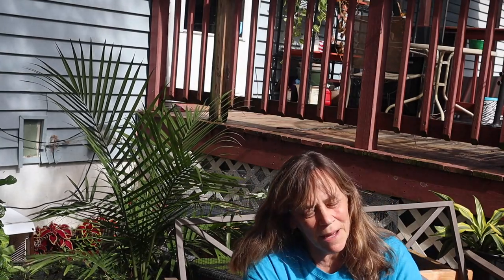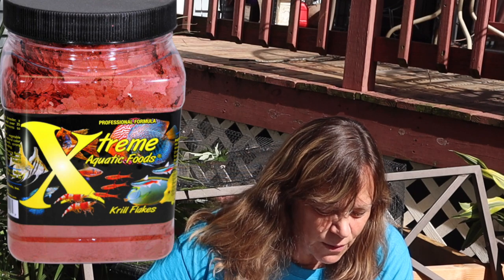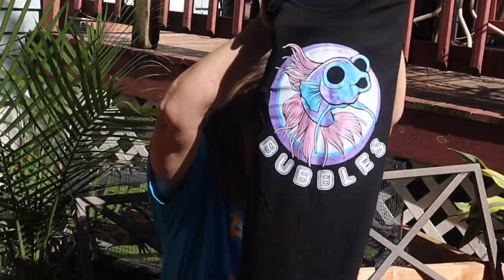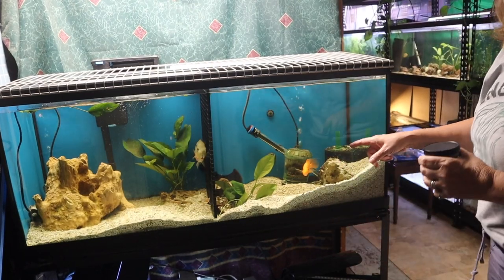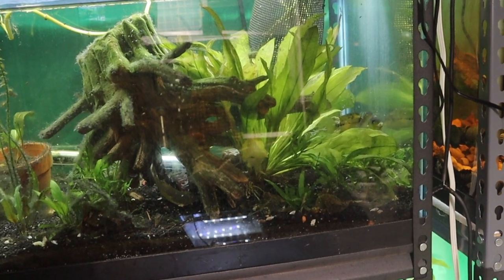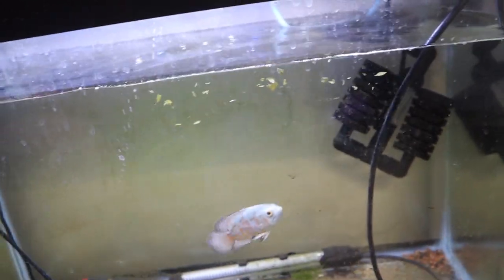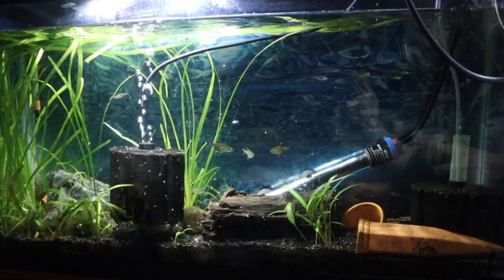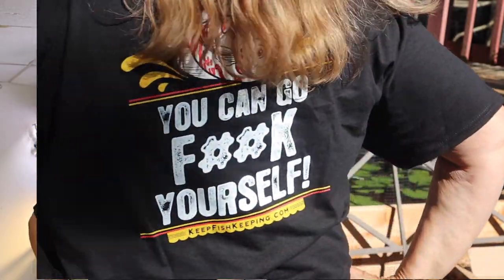Xtreme Fish Food Review And Amazing Tshirts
Xtreme Fish Food Review And Amazing T-shirts. I am testing the Xtreme Fish Food on my fish. Lets see if any of them like this food. I also got two awesome t-shirts!

SuzyQue